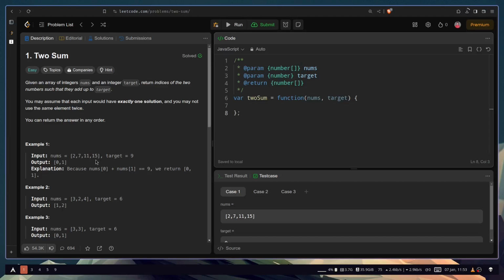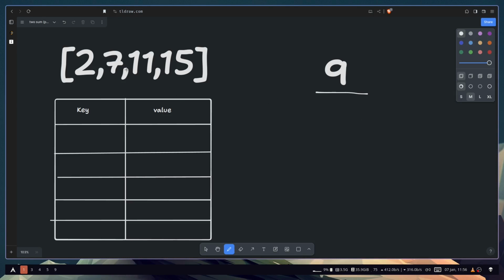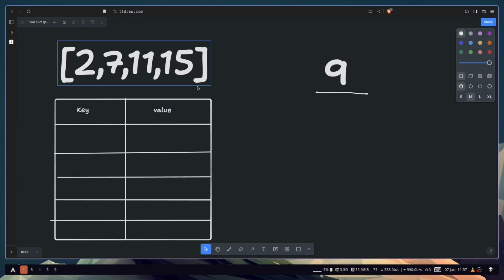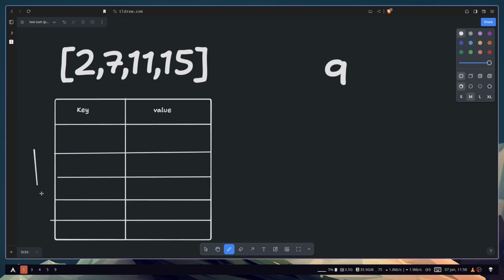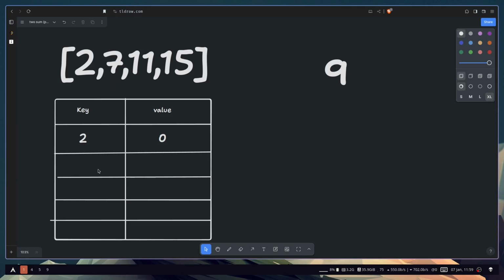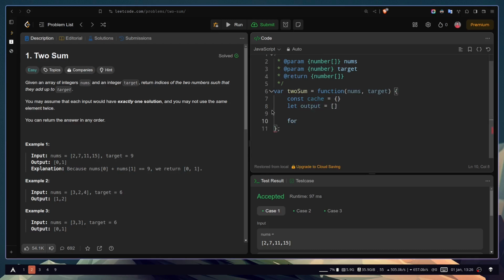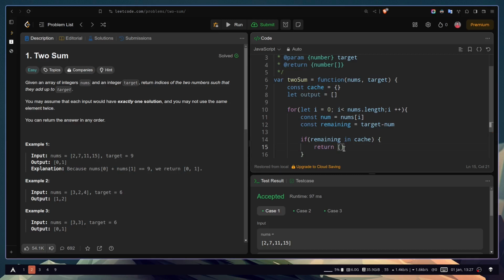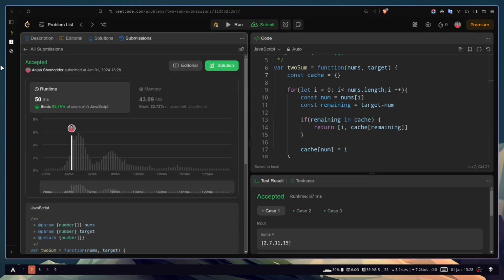Solve Two Sum problem in JavaScript | LeetCode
Learn how to efficiently solve the LeetCode problem Two Sum

Cules Coding Channel: @CulesCoding